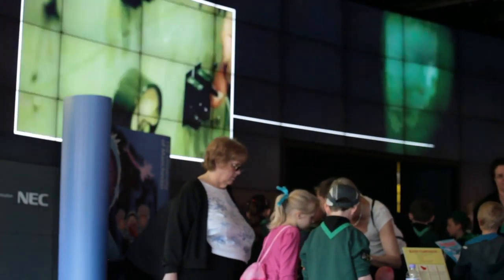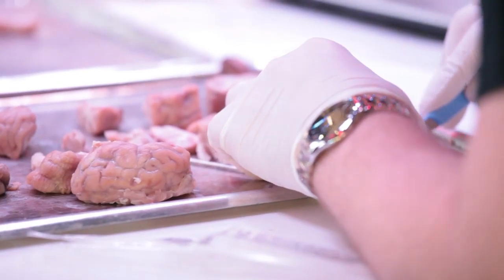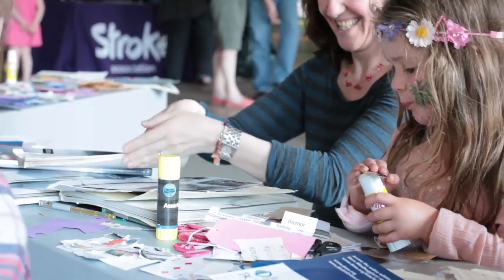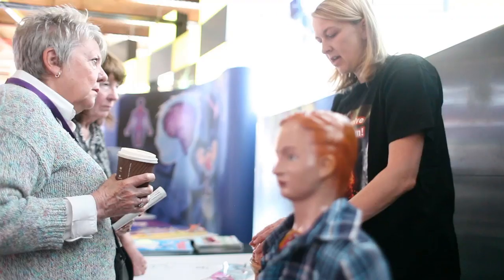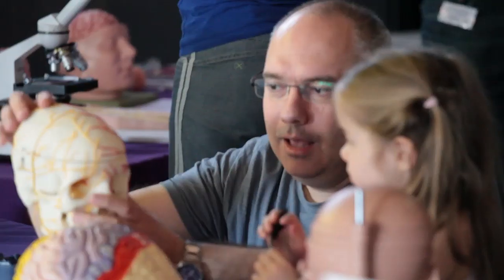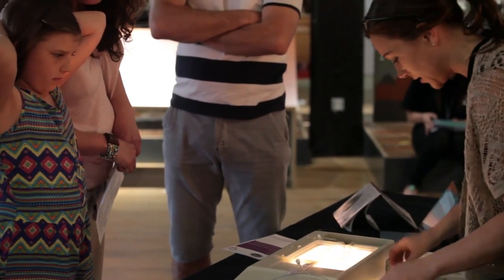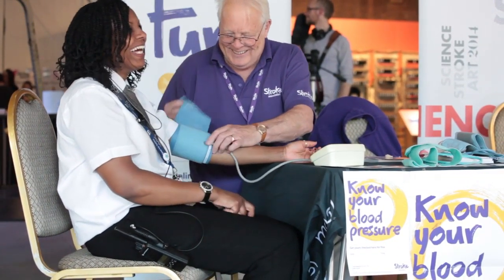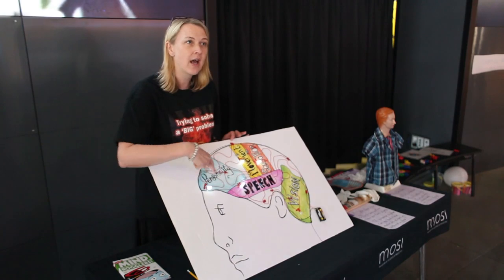Brain Attack- Science Stroke Art 2014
As part of Science Stroke Art 2014 to celebrate Action on Stroke Month, Brain Attack at Manchester's Museum of Science and Industry helped people of all ages to better understand the workings of the brain. Led by neuroscientist Professor Stuart Allan and The University of Manchester, with support from the Stroke Association and volunteer stroke survivors, the interactive workshops and short talks involved a demonstration dissection of the sheep brain, the chance to look at brain cells down a microscope and learn how different parts of the brain are affected by stroke.

Artists from creativity after trauma charity, Nelly Globe, were on hand to run creative workshops throughout the day, while volunteers from the Stroke Association offered blood pressure checks and answered any questions relating to stroke.